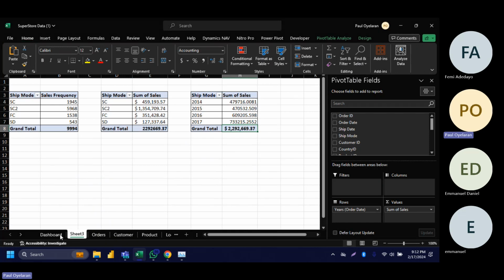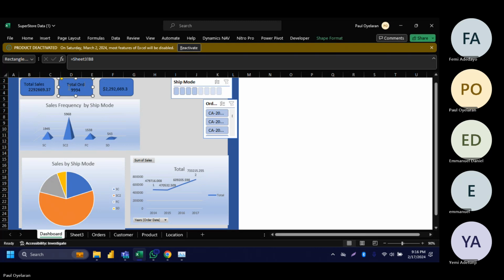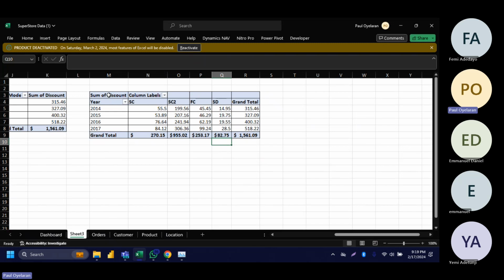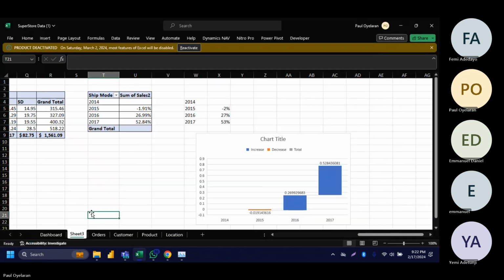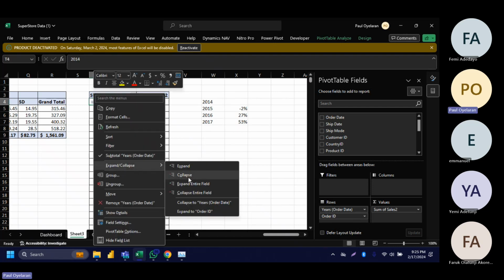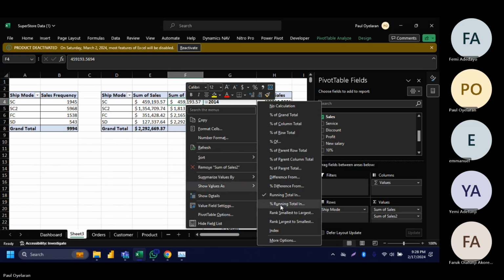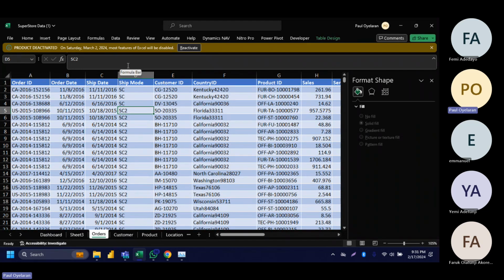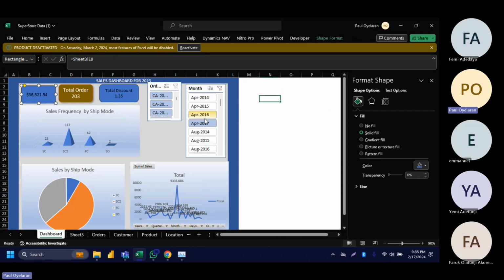Working With Table, Pivot Table, Inserting Charts and Slicers 2